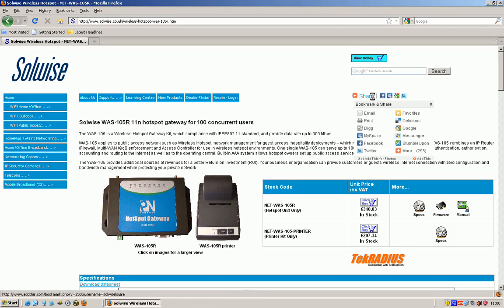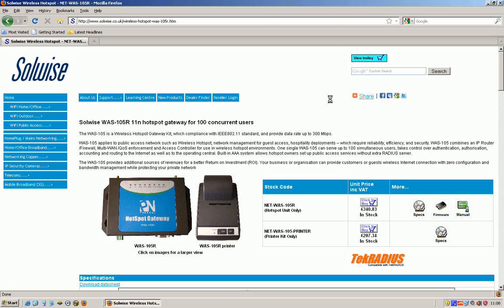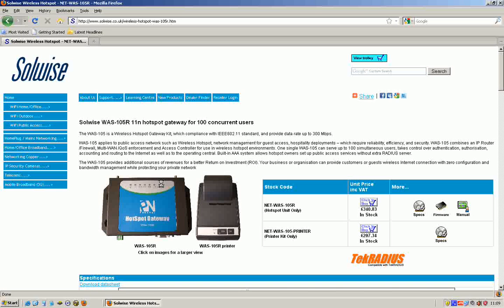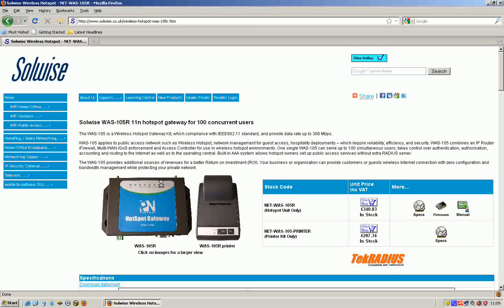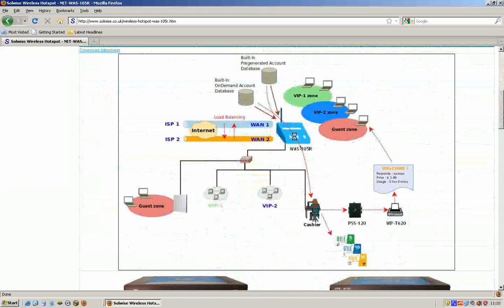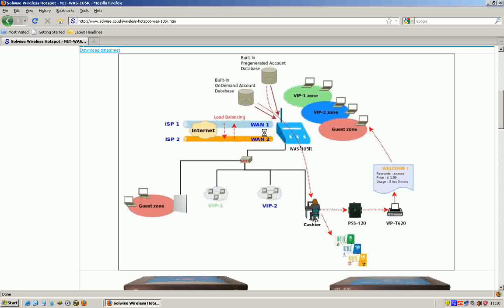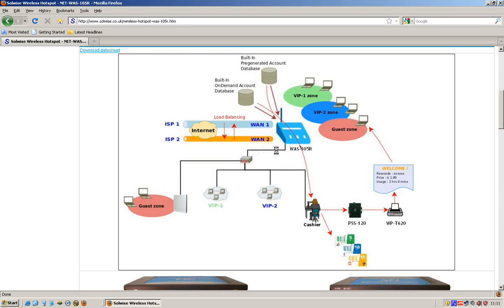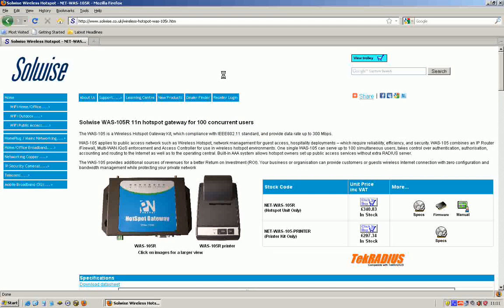Part 1 - Solwise WAS-105R Hotspot Overview and Setup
Part 1 - Solwise WAS-105R Hotspot Overview and Setup presented by Steve Mace